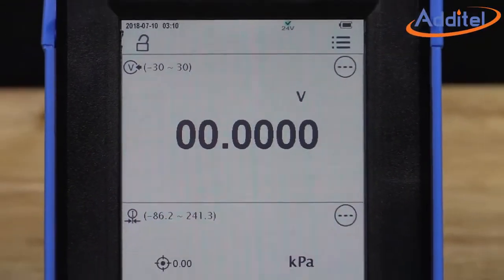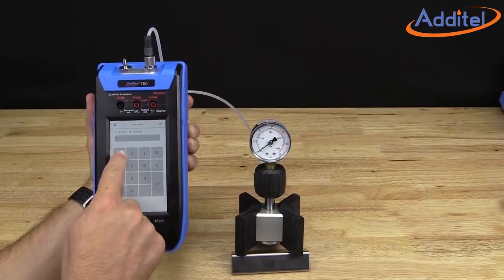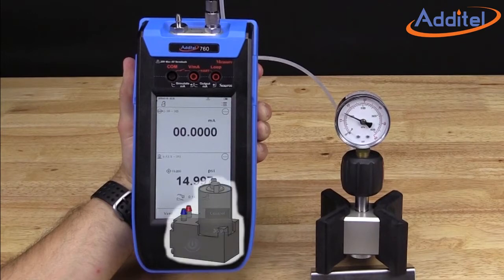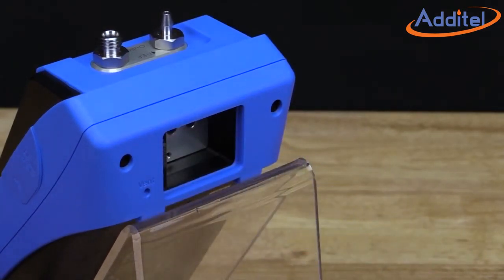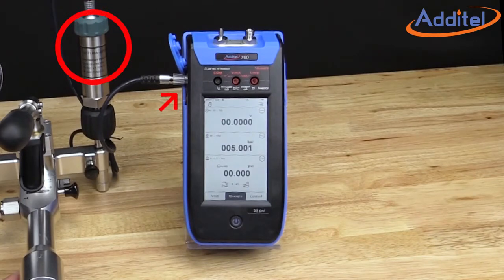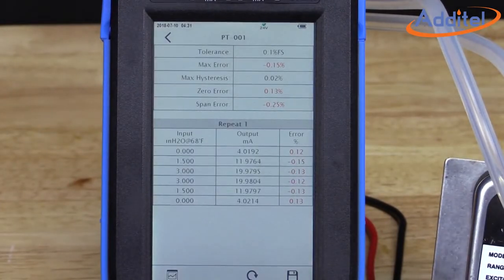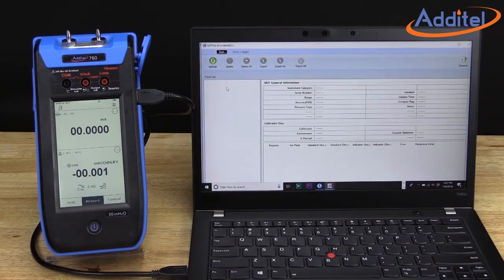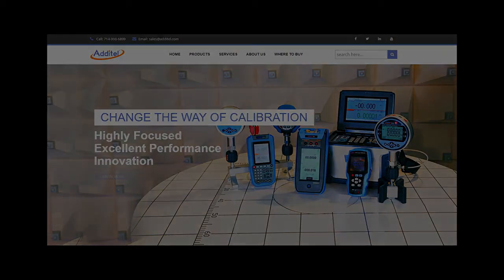Additel ADT760 Intro video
The Additel ADT760 Calibrator offers the worlds first truly handheld pressure calibrator.